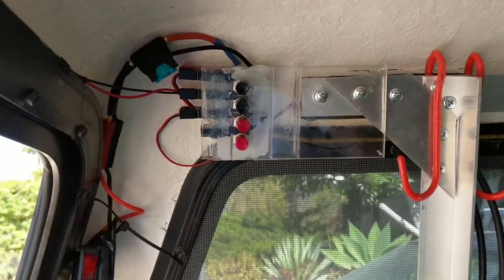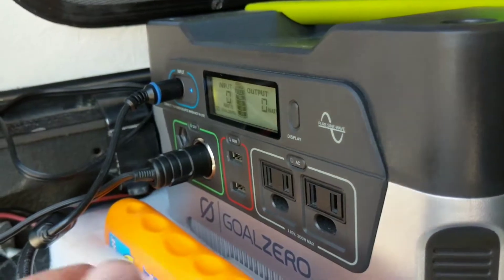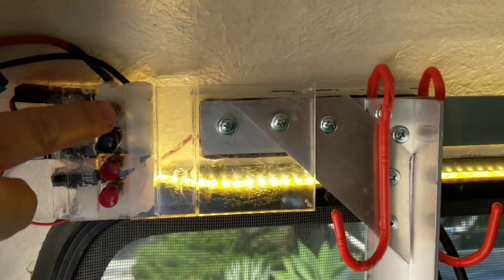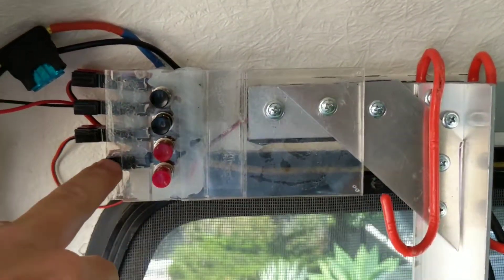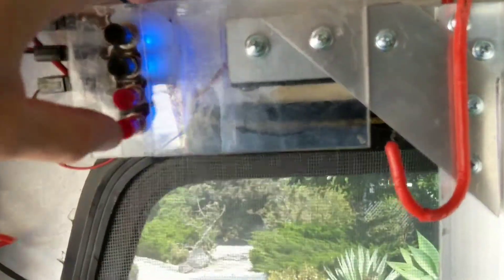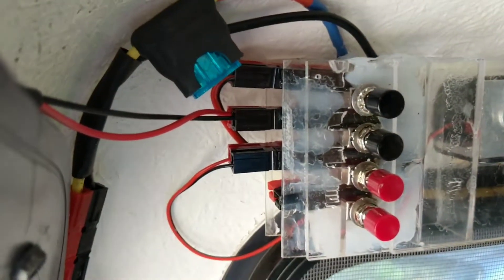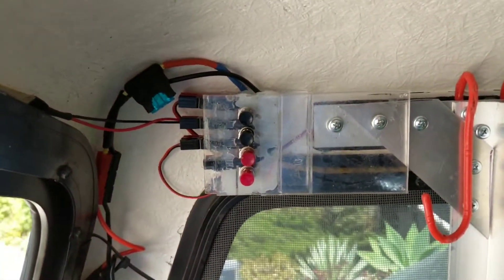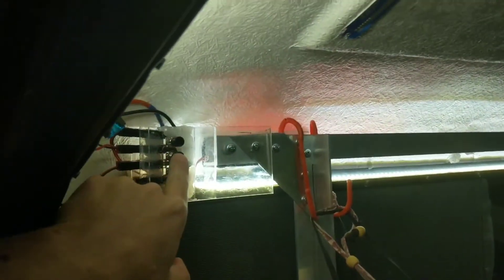Custom LED Control Panel Switch Box for Truck Shell Overland Camping 4x4 Off-Road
I just wanted to make a quick video sharing my LED setup for my truck camping.

It charges from solar and stores the power in a GoalZero Yeti 400.  The switches and box were made from scraps I had in the garage.

Hopefully it'll give you ideas on how you can control your own setup.